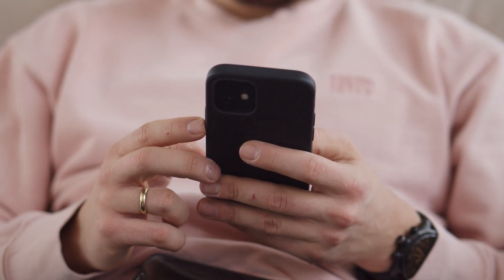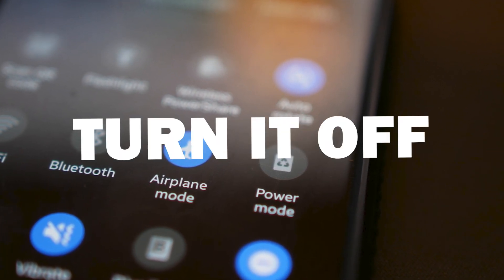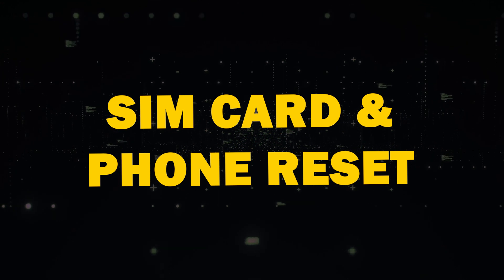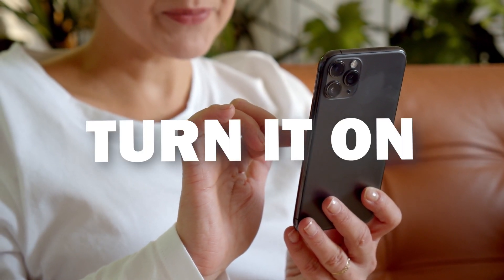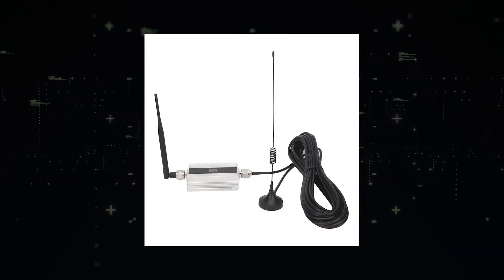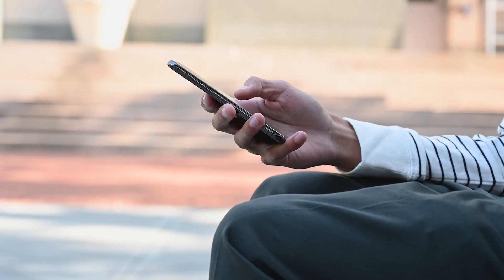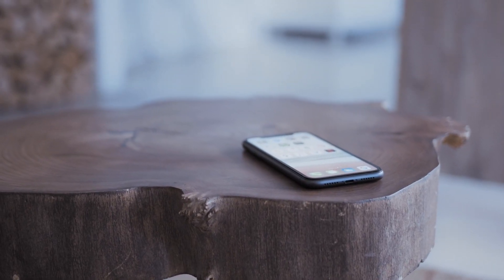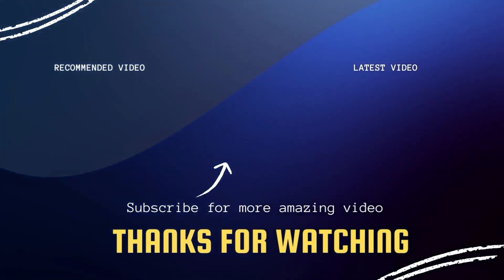Easy Ways To Boost Your Boost Mobile Cellular Connection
Easy Ways To Boost Your Boost Mobile Cellular Connection. Having dropped calls, no signal, or slow cell phone speeds can be frustrating. Here are some easy ways to improve and fix these issues.

Get a cell phone signal booster here:
(Amazon USA Link)
(Amazon International Link)

THE GEAR I USE:
My Dron
e: